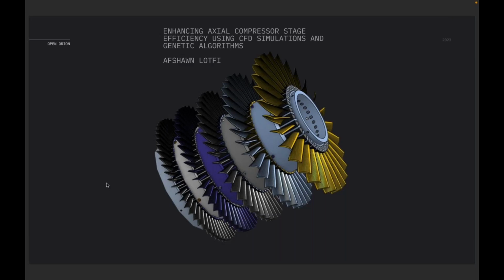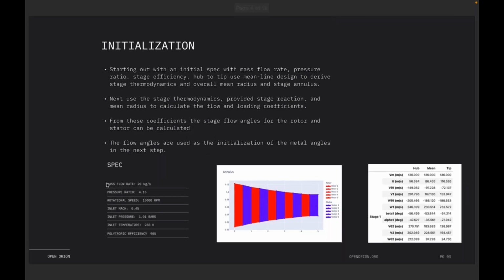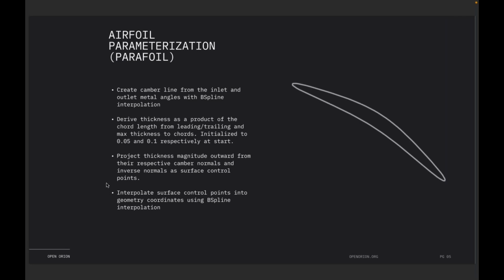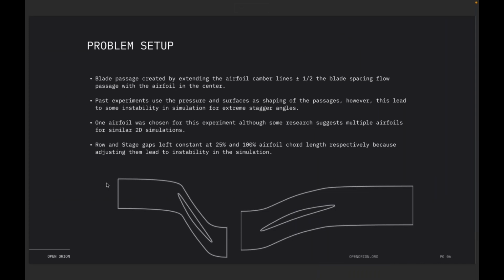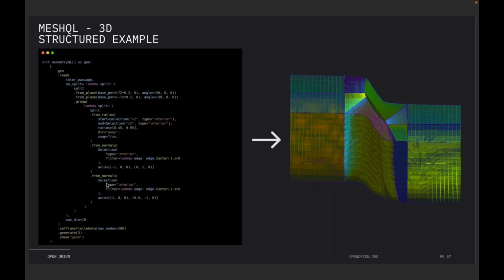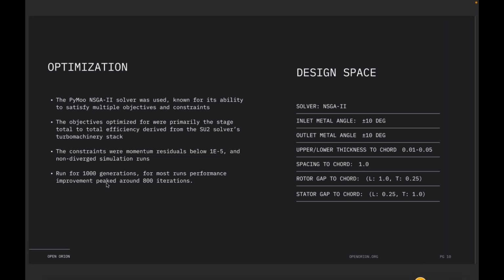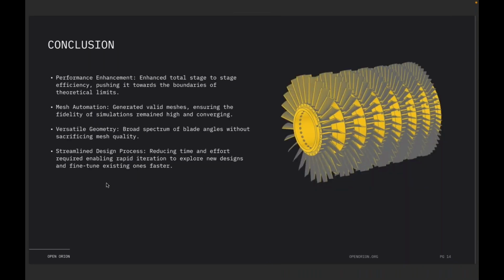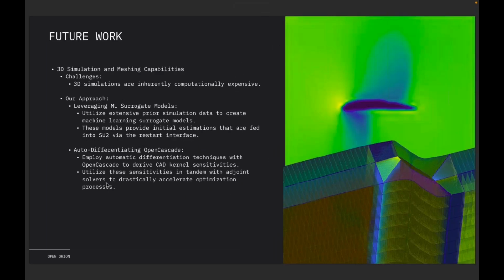SU2 Conference 23: Enhancing Axial Compressor Stage Efficiency Using CFD and Genetic Algorithms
Title:
Enhancing Axial Compressor Stage Efficiency Using CFD Simulations and Genetic Algorithms

Author:
Afshawn Lotfi